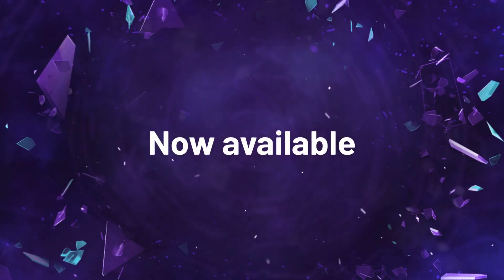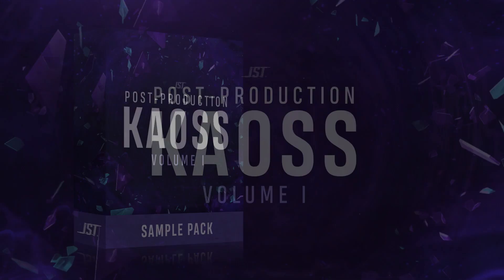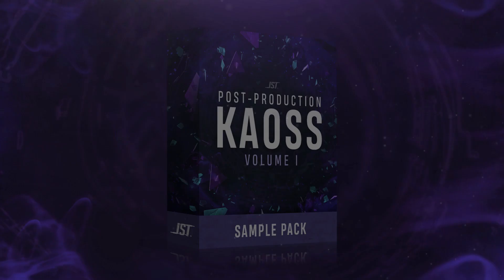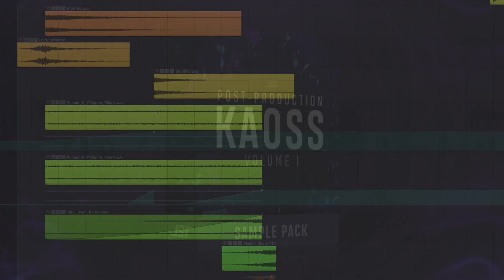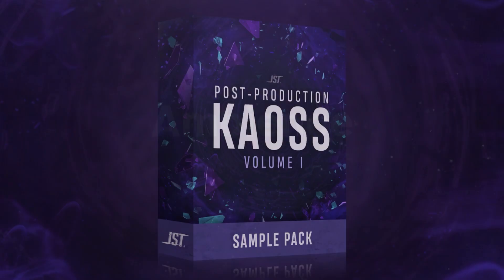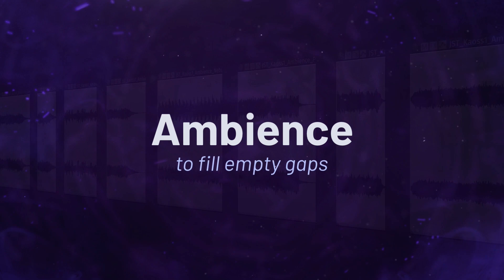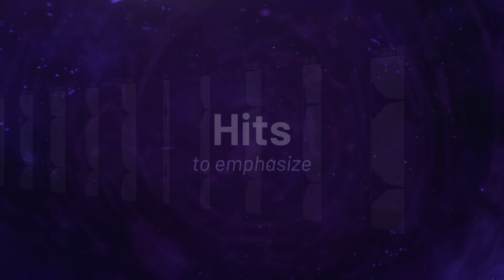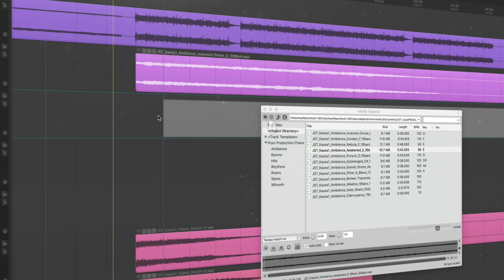JST Kaoss Volume I - Post-Production Sample Pack Now Available!